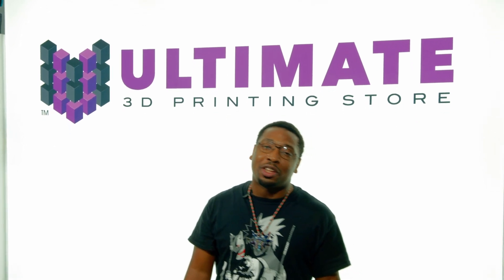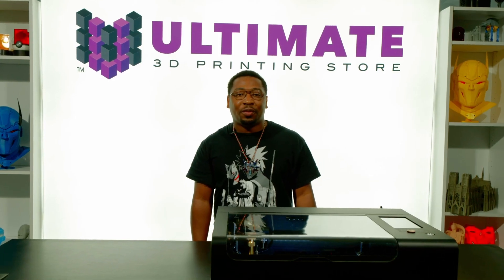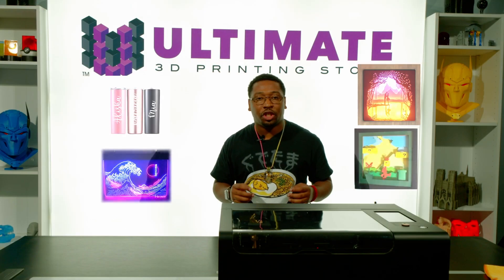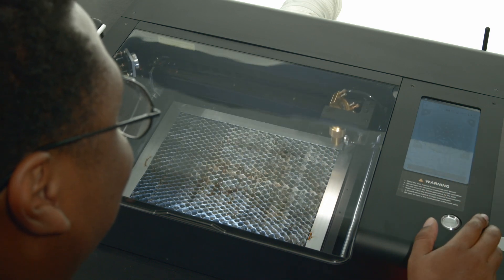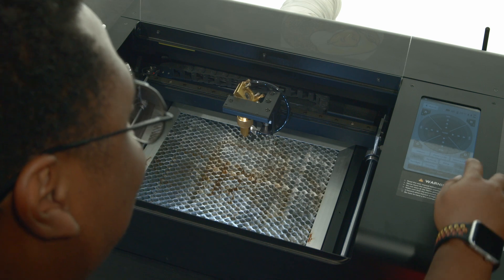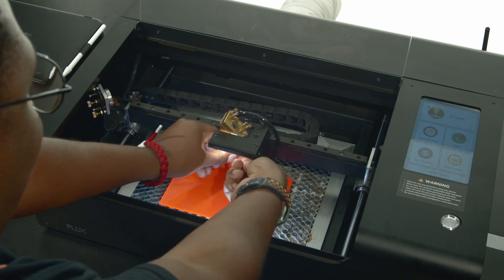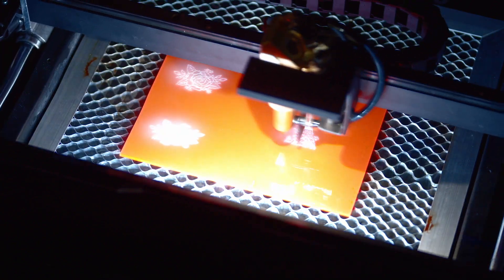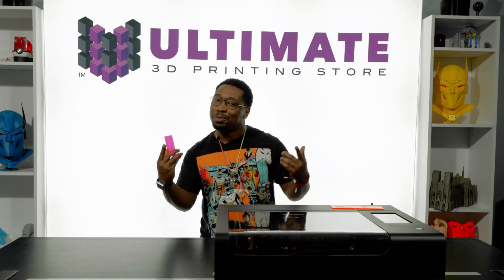Beamo Projects You Can Make: Acrylic Business Cards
Hey there! In this quick video, we will show you how you can make these eye catching acrylic business cards so you can stand out from the rest with the use of the Flux Beamo.

✘ Products shown in video:
► Flux Beamo

✘ Key Features:
► Work Area 300 mm x 210mm
► 30 Watt CO2 Long life tube
► WiFi - Ethernet - Direct Network with a Touch Screen
► Supports the following file types SVG / PNG / JPG / DXF / PDF / AI
Suggested files:
Ultimate 3D Printing Store (U3DPS) is your source for all products, education, and inspiration related to additive and subtractive manufacturing. We carry a variety of technology ranging from 3D printers for dental labs and CNC machines for education facilities, to laser cutters and desktop water jets for the tinkerer/hobbyist. Gain the knowledge from U3DPS to get the most out of your machines and technology.